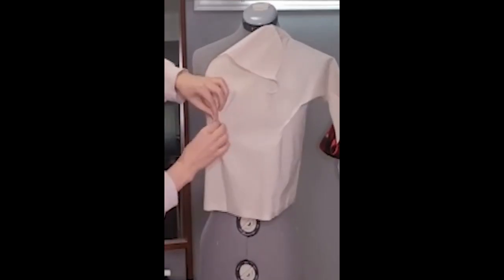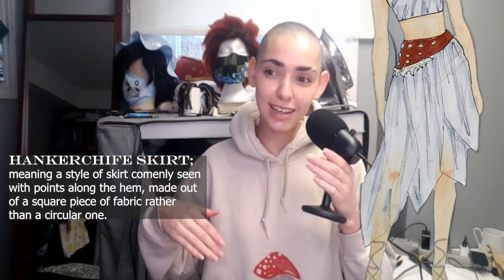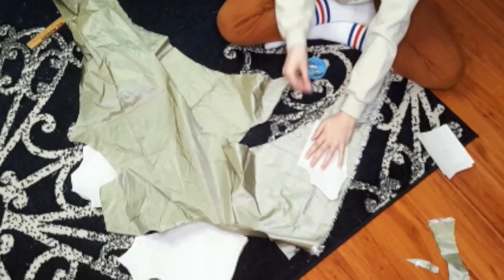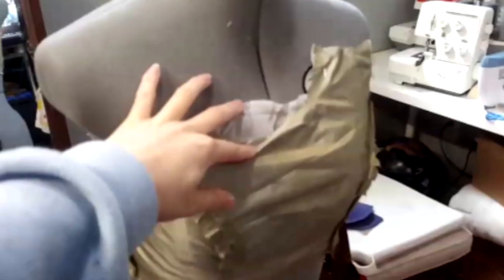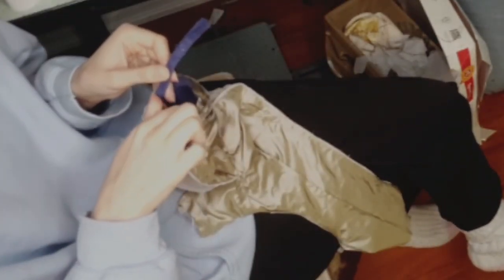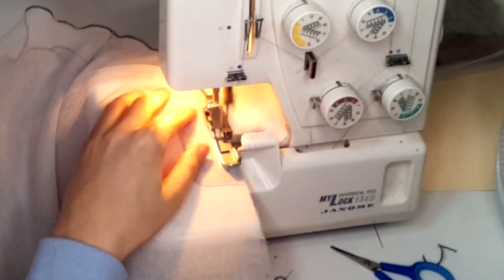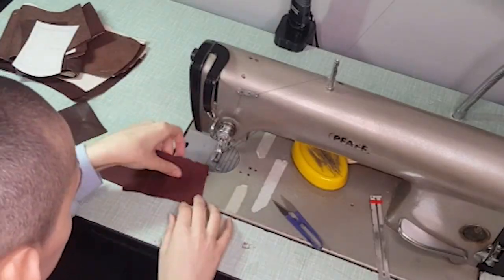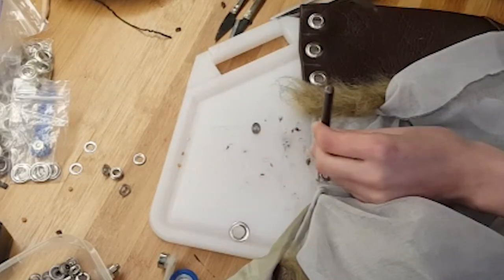Create an Original Grog Dress - Vox Machina -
This was like 6+ months ago! I'm soo slow editing!
This project took about 3 days total. using a new to me, draping technique im excited to do again! This was actually when S1 of Vox Machina came out, now S2 is airing.

A digital copy of this pattern is available on my Esty shop!
Tag me in photos on social media!! id love to see your creations!

The making of the pattern!
Here's a link!

Character;  Grog - Critical Role

~Chapters~
0:00 - 2:28  Intro and plan
2:28 - 3:14  Cutting and sewing the top
3:14 - 5:10  Draping the top
5:10 - 6:05  Adding structure
6:05 - 7:12  Cutting and hemming the skirt
7:12 - 8:35  Patterning and cutting waistband
8:35 - 9:40  Sewing the waistband and shoulder strap
9:40 - 10:12  Installing eyelet closures
10:12 - 10:44  Final Dress!!

~Music ~
Mighty Vibes Vol 4 - Critical Role
YouTube Studio - Tough - NEFFEX